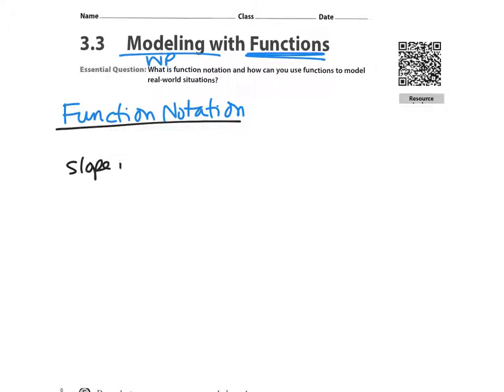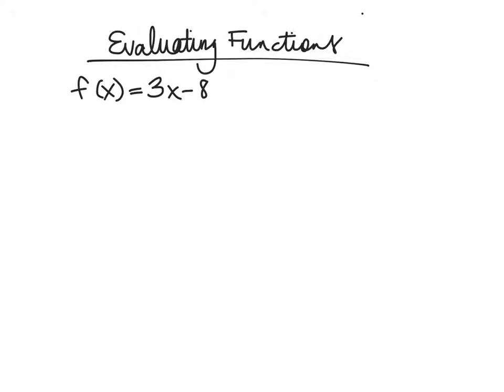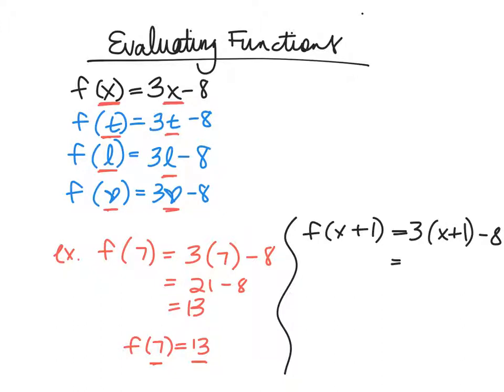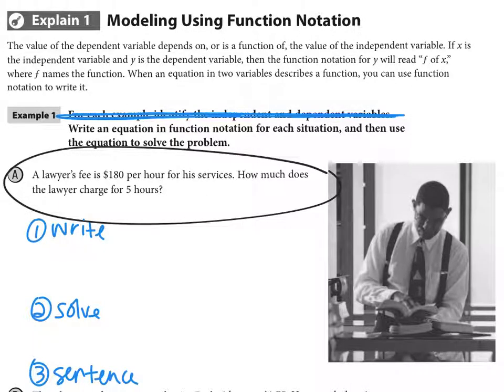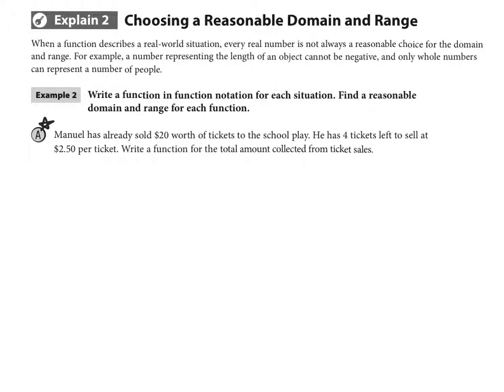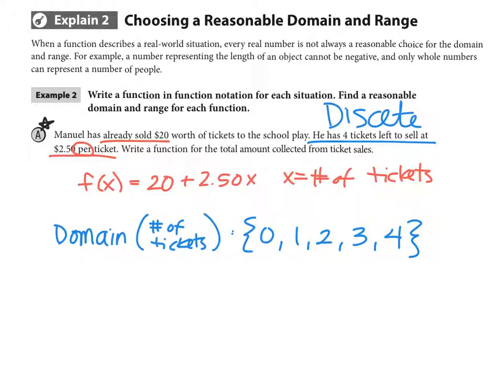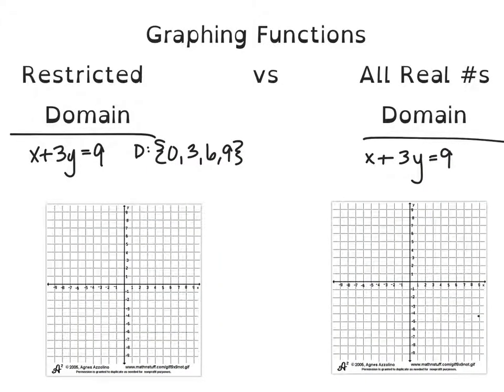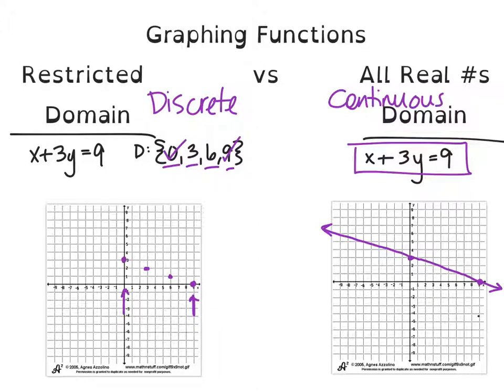3.3-3.4 Alg1 NEW